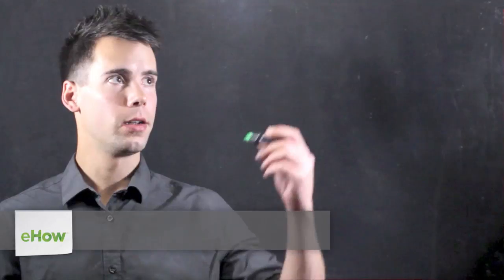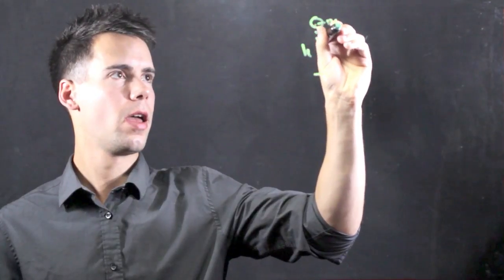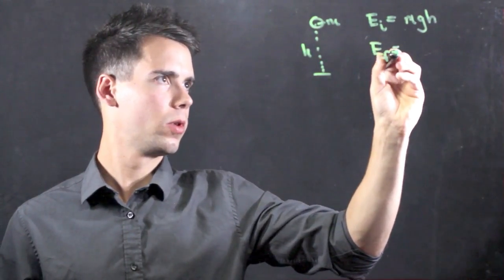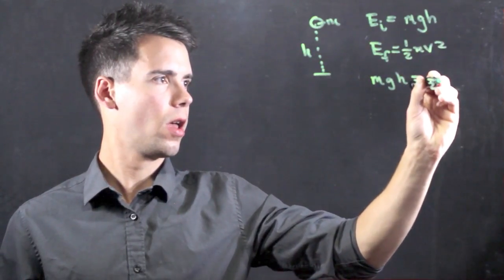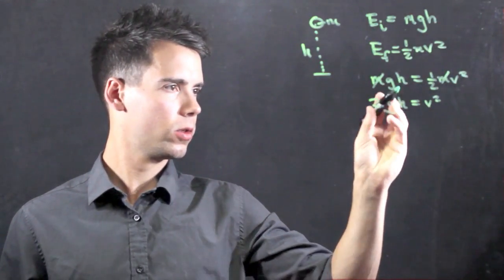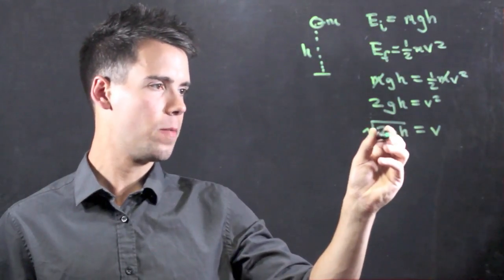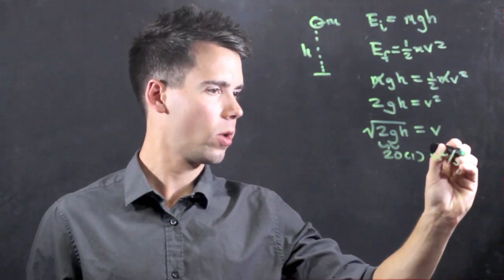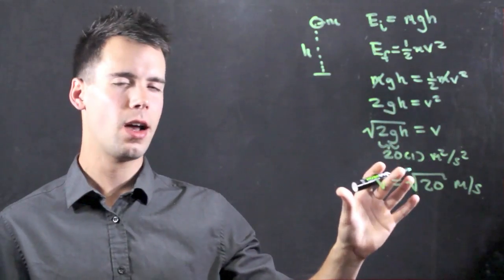How to Find Speed From Distance & Mass : Math & Physics Lessons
Finding speed from distance and mass only requires you to plug numbers into a very specific equation. Find speed from distance and math with help from an experienced physicist in this free video clip.

Series Description: Math continues to be useful long after you've turned in your last piece of homework in your high school mathematics course. Get tips on math and physics with help from an experienced physicist in this free video series.